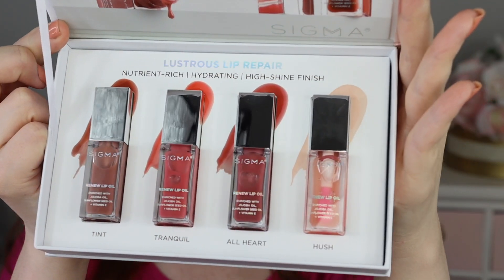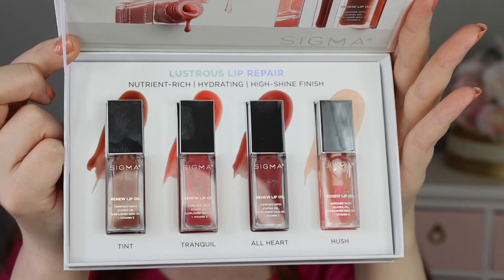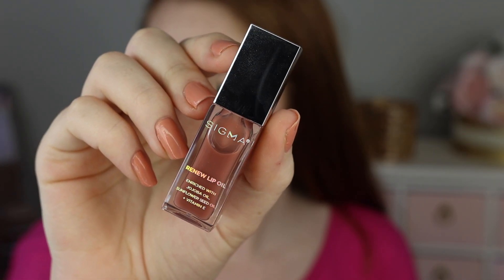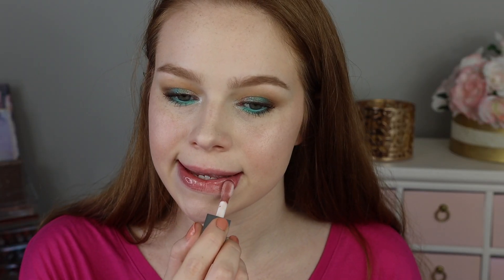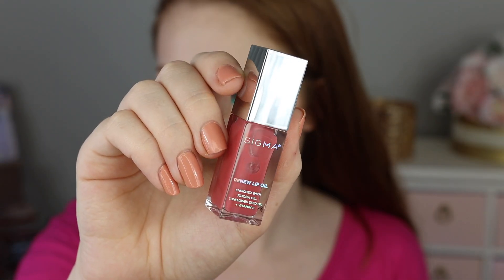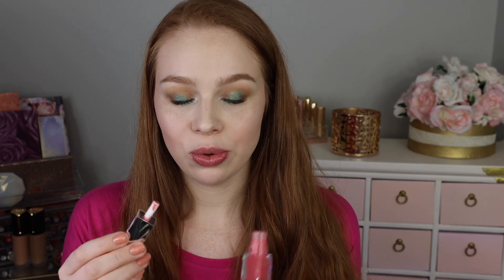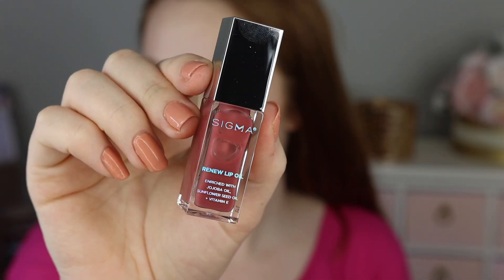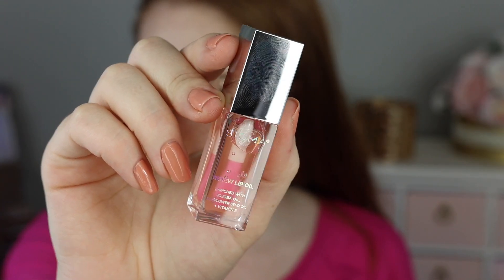Sigma Renew Lip Oils Review + Lip Swatches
Hi makeup lovers! Today we’re doing a quick review and lip swatches of the new Sigma Lip Oils.

P R O D U C T S
Sigma Renew Lip Oils**

I'm twenty-four.

Mail?